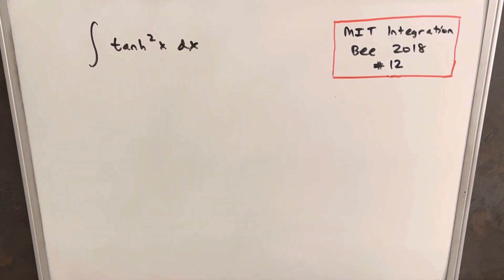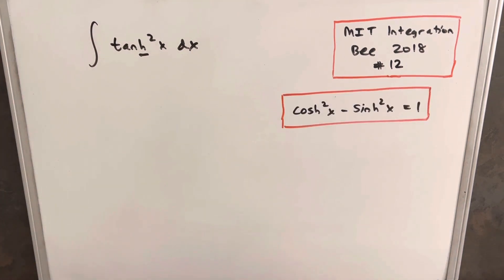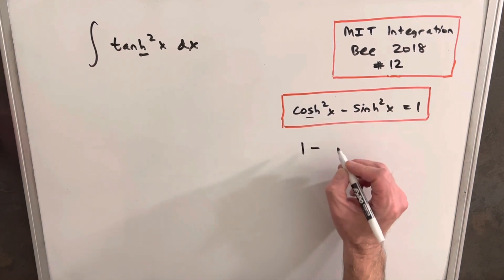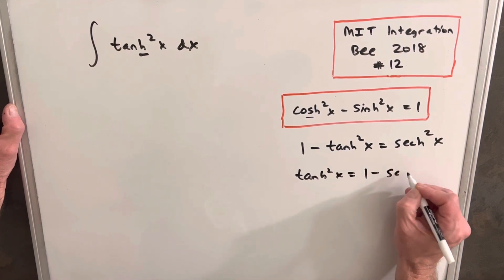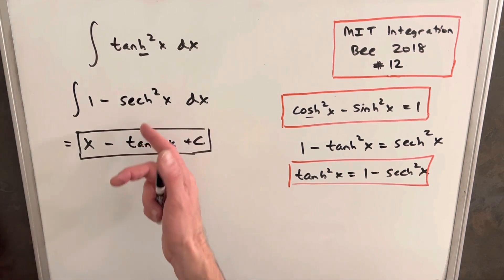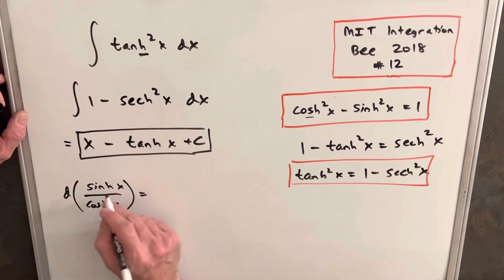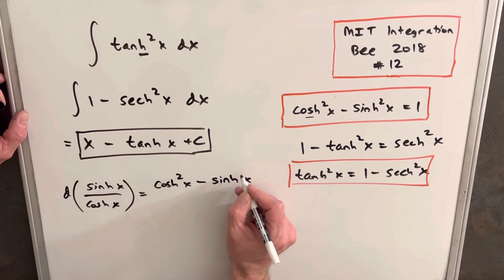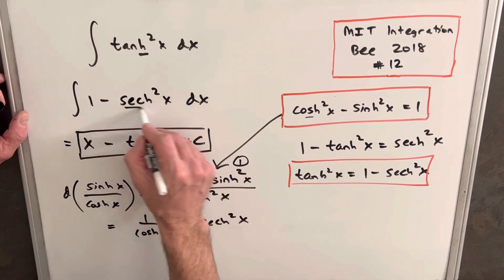MIT Integration Bee 2018 #12